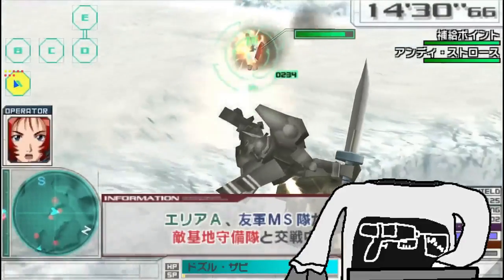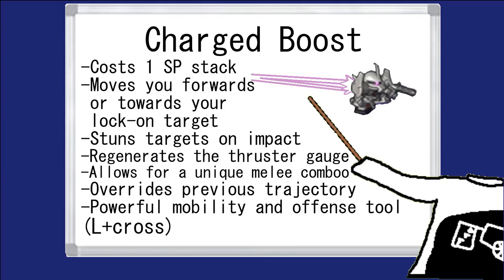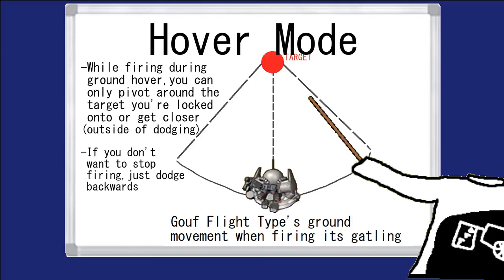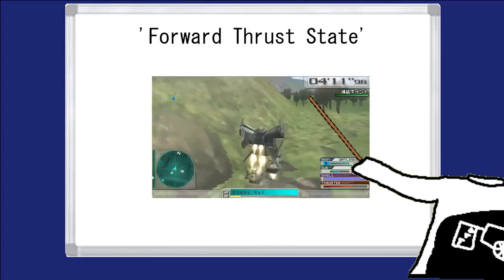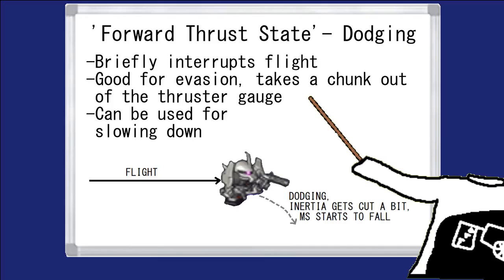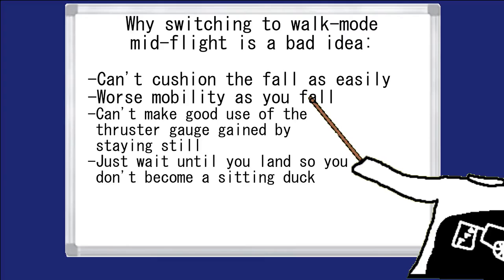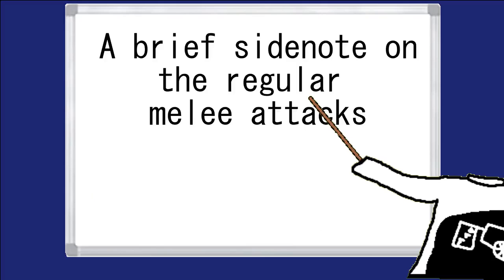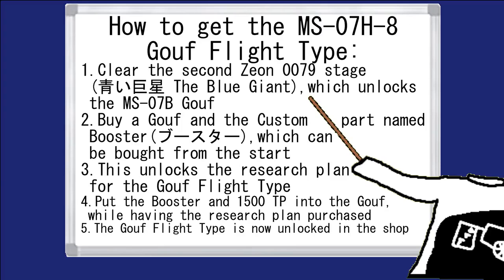Gouf Flight School 101 (Gundam Assault Survive)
If you ever wondered how to fly the goofy grey cyclops that is the MS-07H-8 Gouf Flight Type, this guide might be the one you're looking for. With one of the earliest playable iterations of the Gouf Flight Type H-8(outside of the turn-based) being introduced in the 2010 game Gundam Assault Survive for the PSP. Hence, i chose to cover how this iteration handles the flight gimmick, what are its controls and so on.

I've also made an account for the channel on the horrid bird site, so if you prefer to catch updates there, now you have the option